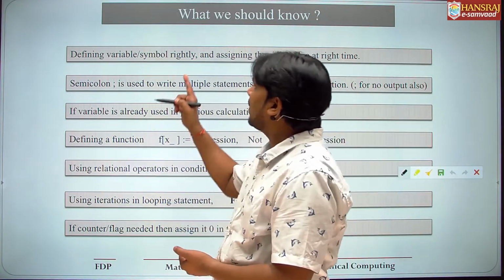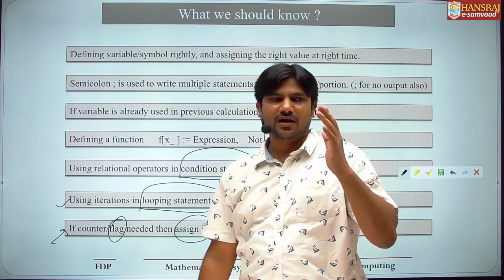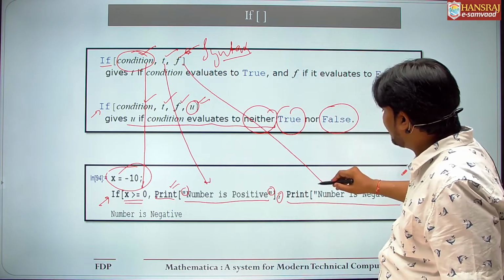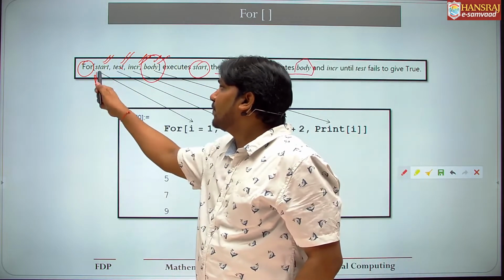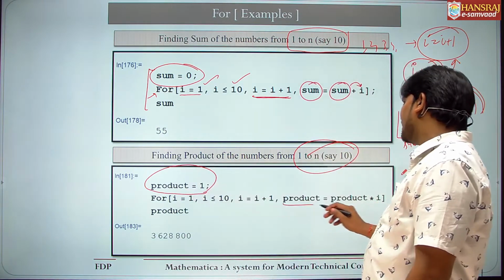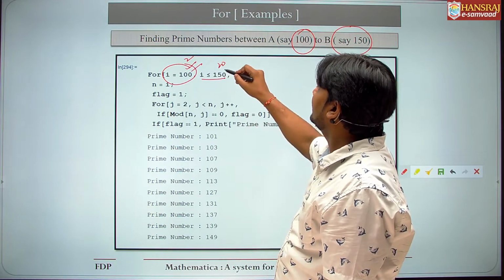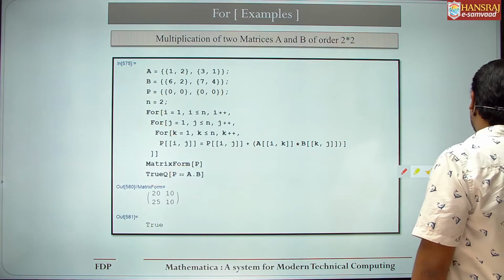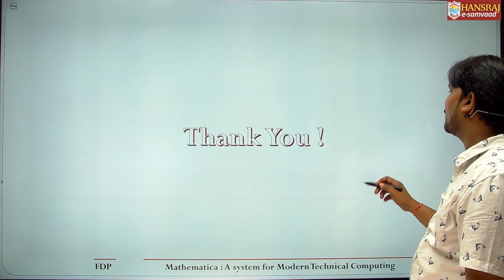Programming in Mathematica | Dr. Brij Mohan | Hansraj College e-Samvaad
Mathematica is symbolic computational software known as Computer Algebra System (CAS) widely practiced in numerous branches including Science, Engineering, Mathematics, Computing and other fields. It provides a simple development platform for data analysis, theoretical sciences, finance and others subjects as it supports symbolic computation. It has defined the state of art in technical computing and provides the principal computation environment for millions of innovators, educators, students and others around the world with an elegant ease of use.

NAME: BRIJ MOHAN
DESIGNATION: ASSISTANT PROFESSOR
INSTITUTION: HANSRAJ COLLEGE, UNIVERSITY OF DELHI
TOPIC of DIGITAL CONTENT: MATHEMATICA - A SYSTEM FOR MODERN TECHNICAL COMPUTING